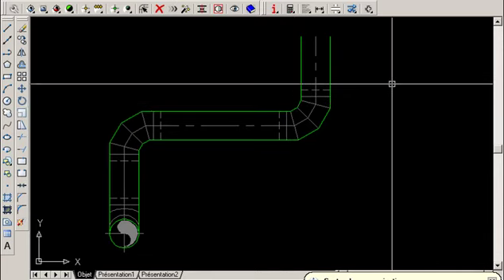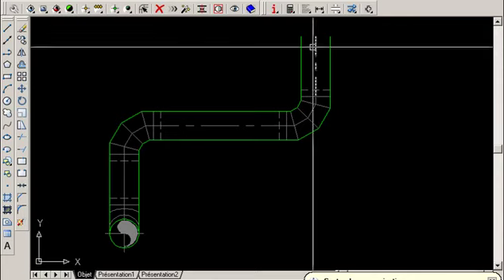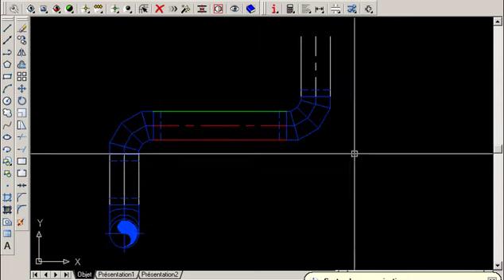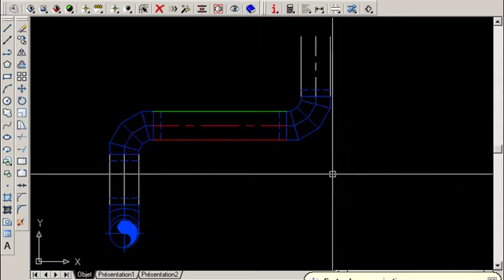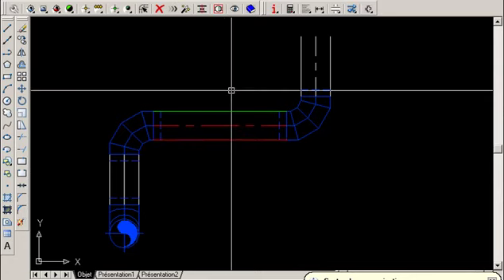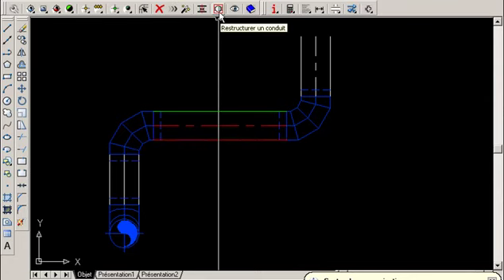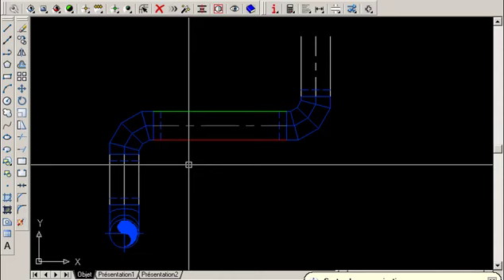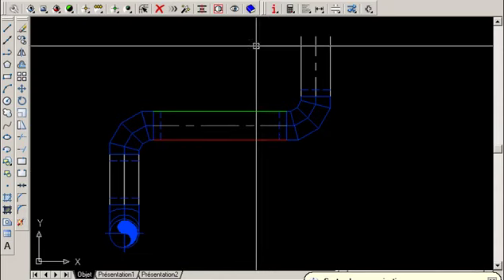AUTOFLUID Guide : Operations on aeraulic and hydraulic conduits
How to make sure your conduits structure is recognized by AUTOFLUID ?
Two buttons are available. The first one is 'preview a conduit' to check the structure. When the structure is not recognized you have to use the 'Rebuilding a conduit' button.